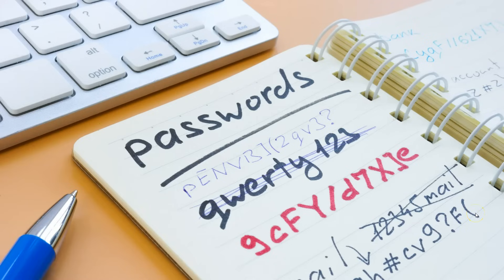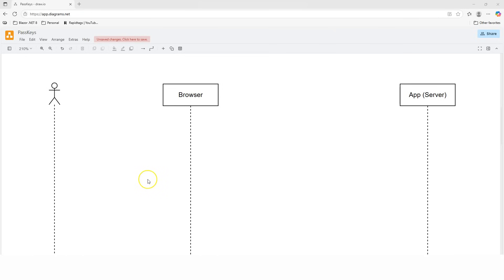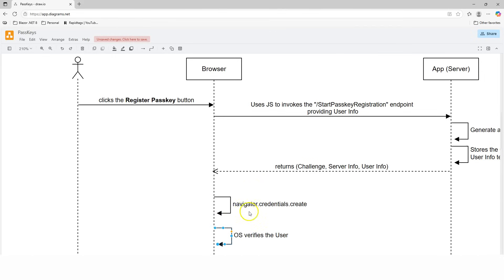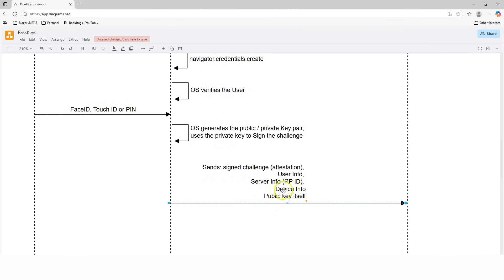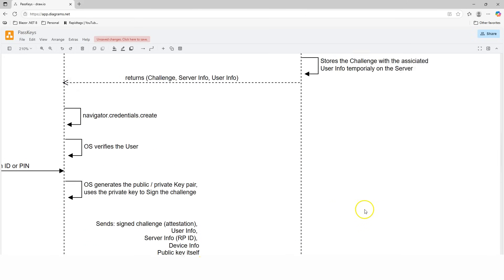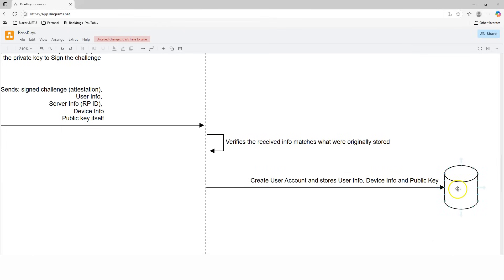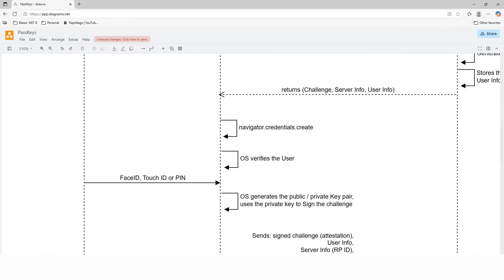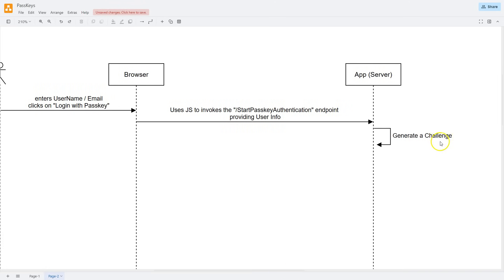Passkeys 101 - How WebAuthn Works Under the Hood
💎 ASP.NET Deep Dive  (32 Hours Complete Course)